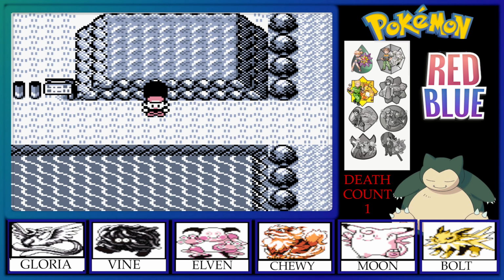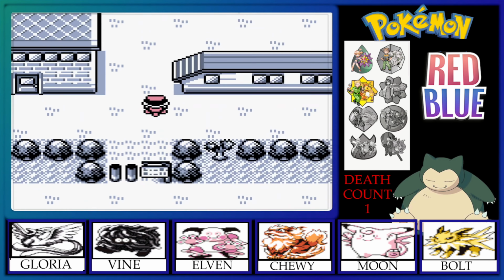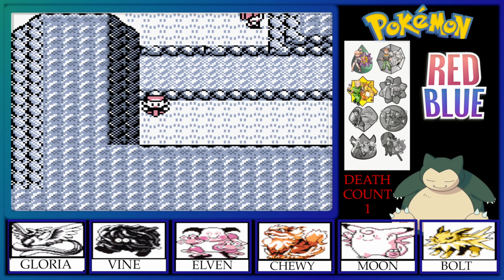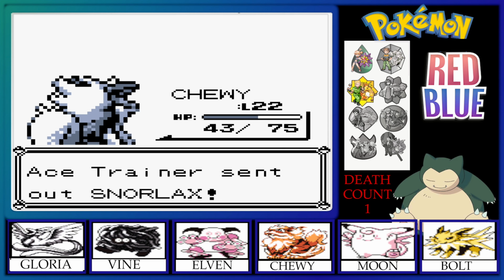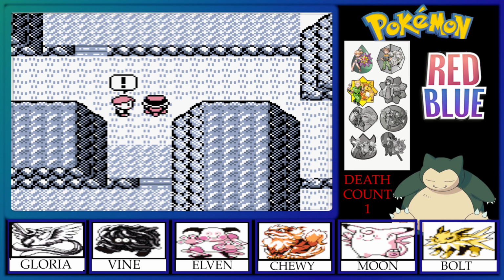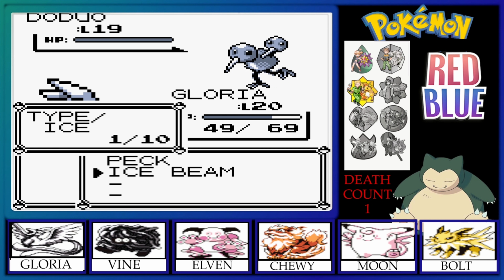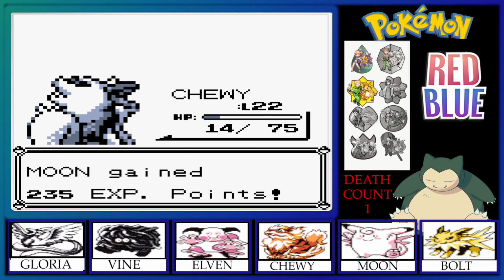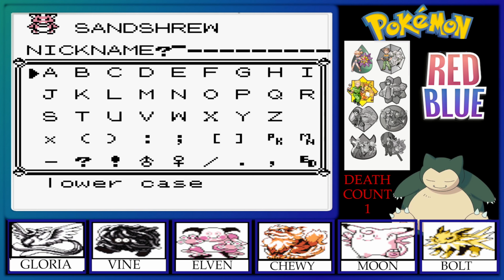RED VER 11: exploring new location (training lol)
Heading back to the second town to get a key item
Heading east towards rock tunnel (but not going in)
New encounters :)